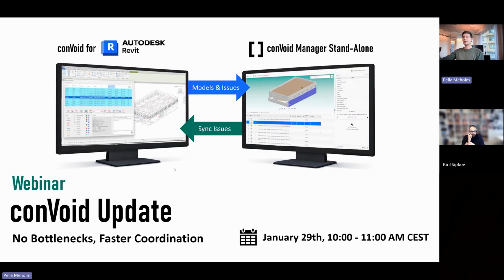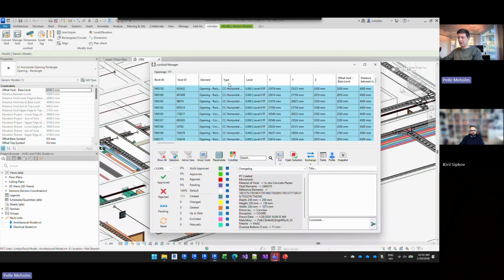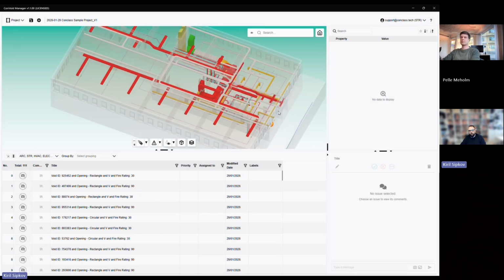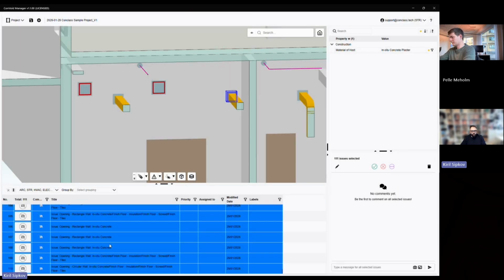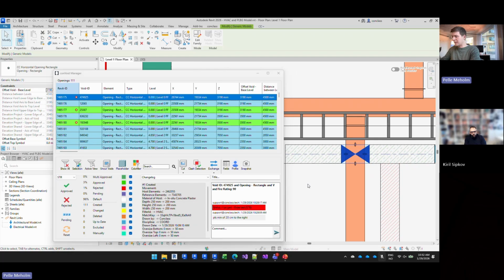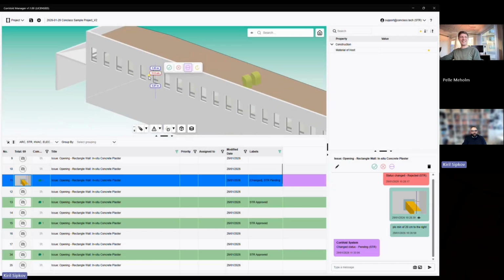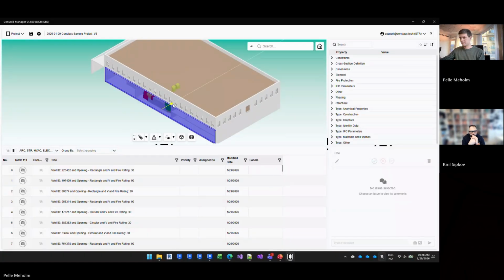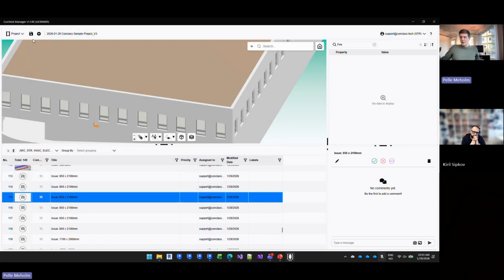conVoid Webinar - No Bottlenecks, Faster BWICs Coordination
Learn how the conVoid Update helps your project coordinate faster and across platforms. This webinar covers the new Revit-to-ConVoid Manager export, native Mac support, model change tracking, and improved tools for organizing issues. We'll show each feature in action and answer your questions live.